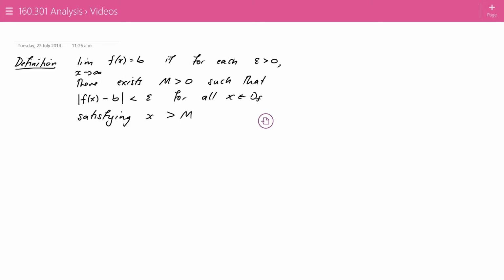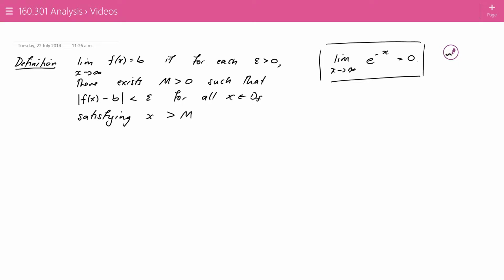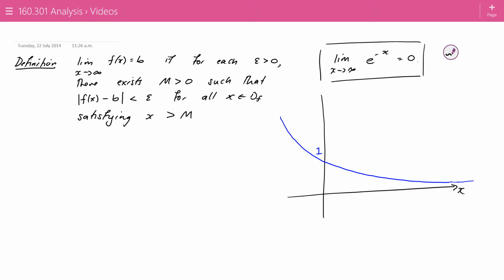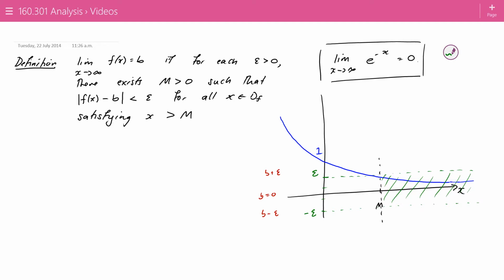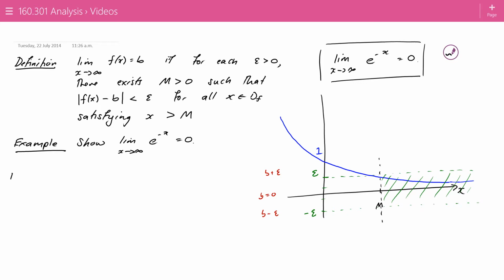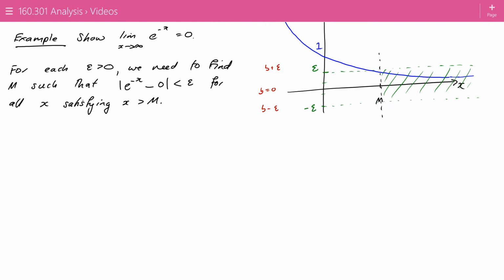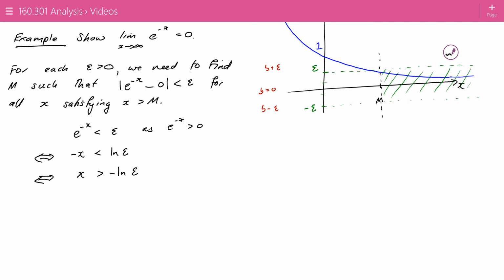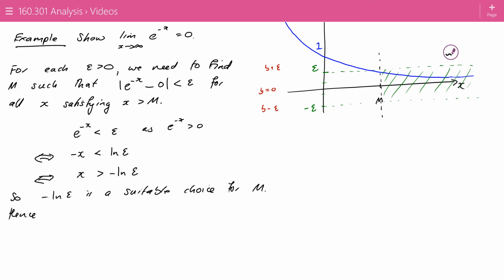160.301 Infinite limit example: x tends to infinity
In this example, we show how to use the formal definition of a limit to show that exp(-x) tends to 0 as x tends to infinity.